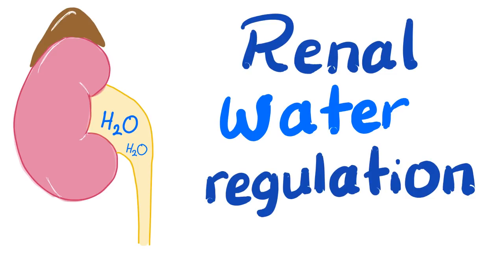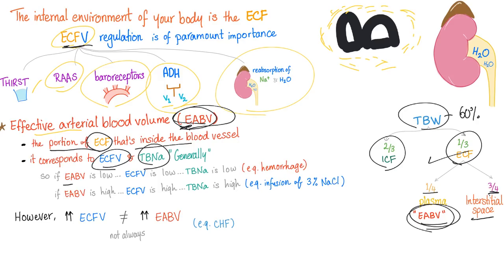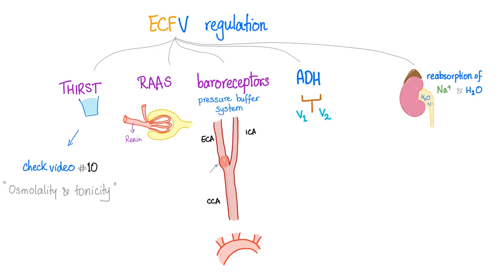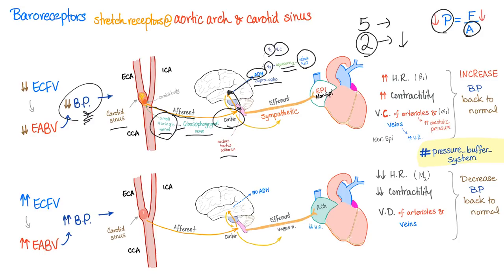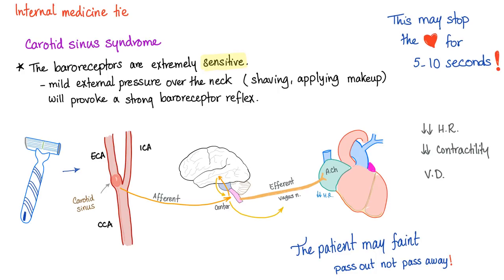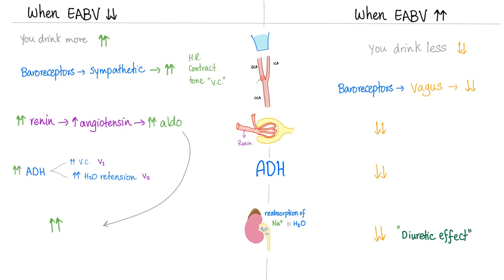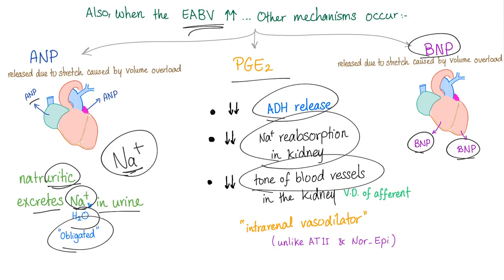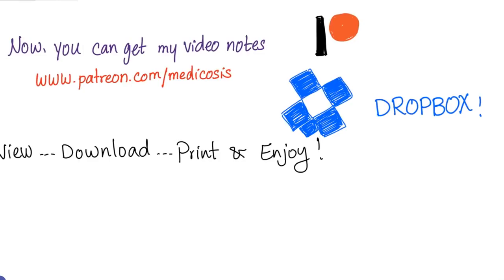Renal Water Control - Extracellular Fluid Volume (ECFV) Regulation - Fluids & Electrolytes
Extracellular fluid volume is very important because it's needed to maintain and regulate your arterial blood pressure.

Effective arterial blood volume (EABV) is the blood pressure in the artery.

In congestive heart failure (CHF), although there is a state of ECF volume overload, the EABV is low, because fluid is escaping into the interstitial fliud causing dependent pitting edema.

If you like my videos, please consider leaving a tip